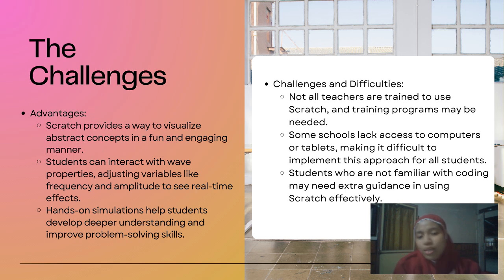Case Method Measurenment and Assesment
Name: Tengku Selviza Namira
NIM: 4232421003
Class: PESP 23